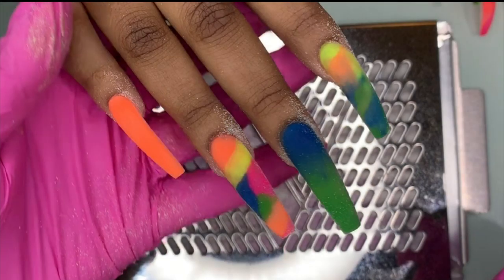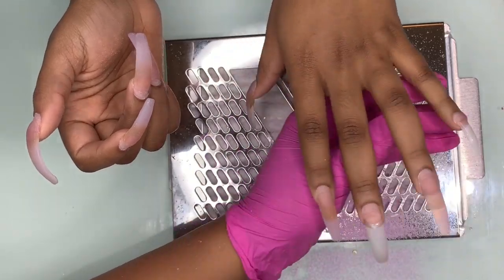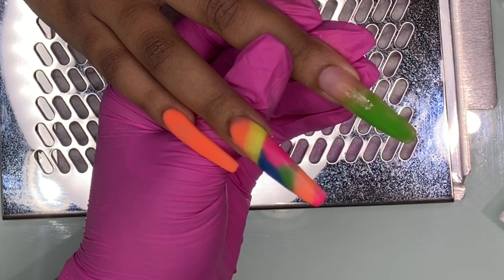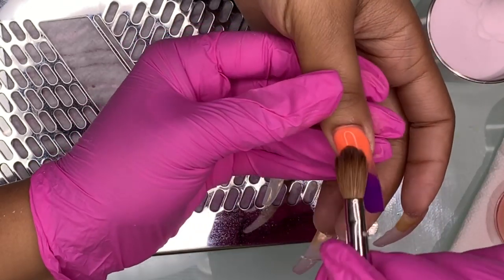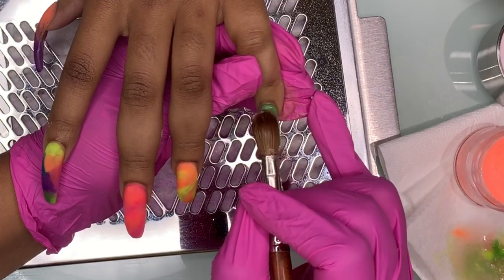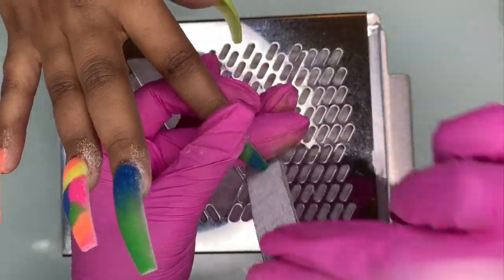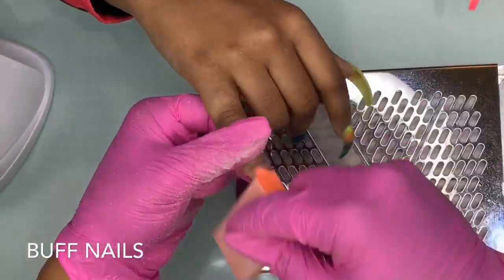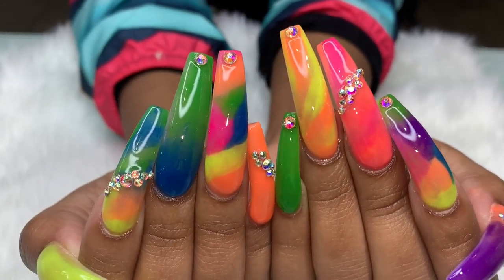Acrylic Nails Tutorial | Color Acrylic Nails | Summer Nails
inspired by @sunnie_nails
Items needed to do a fullset of nails

1) cuticle pusher: Cuticle Trimmer with Cuticle...

3) sanding bands: AKOAK 100 Pcs/Lot #180 Grit File Sand Piece Set Nail Art Professional Sanding Bands Brown Pieces Gel File Gel Polish Remover Manicure Pedicure Nail Machine Nail Tools

4) course drill bit: USA Pana 3/32" Safety Nail...

7) primer: BondEx - Original Acrylic Bonding Agent .5oz - 1pc

13) buffers

14) gel topcoat: Ibd Intense Seal .5oz Each (0.5 Ounces)